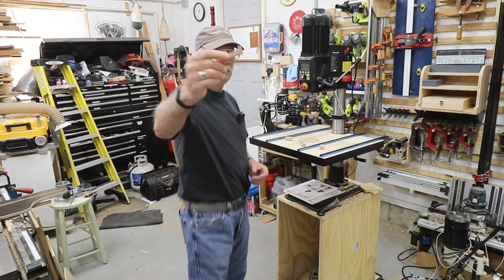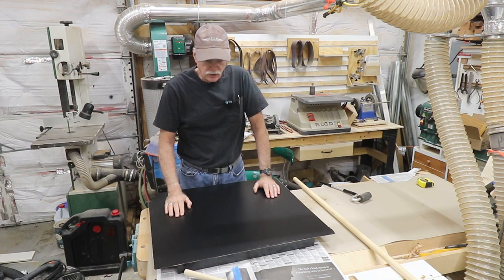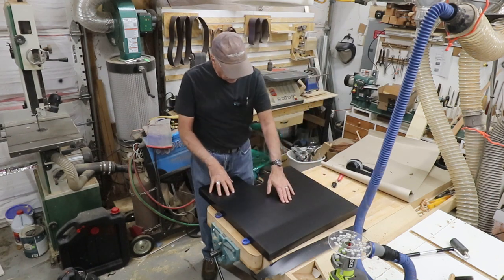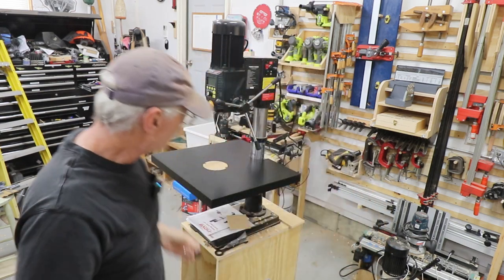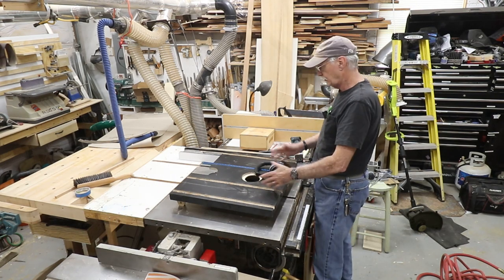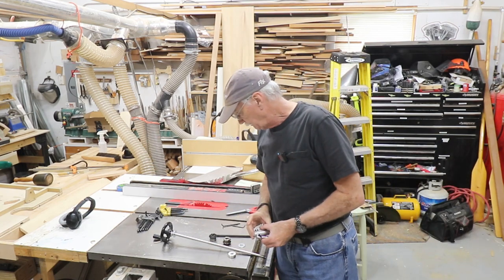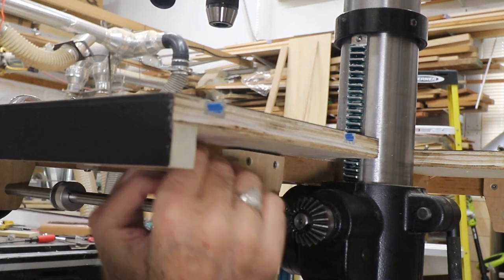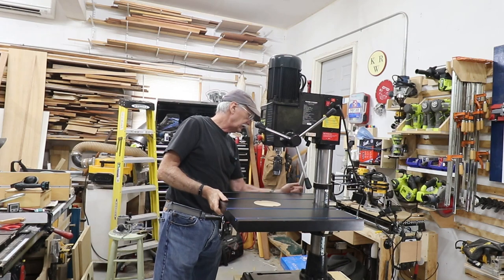Drill Press Episode 2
I'm reuploading this to put it in sequence.

Let's finish up the new drill press table for the new drill press.
In this video, I finish up the table itself, install the gear for the lift, and move the table lock outside the table

14mm 90 Degree Bevel Gears

Machine Handle

Steel Ord From McMaster Carr.
They have ~500,000 Items in Their Catalog.

Powertec Tee Track